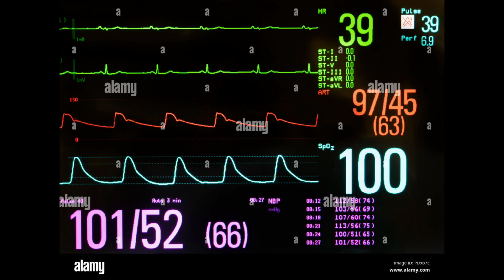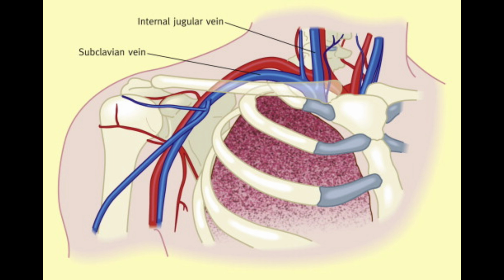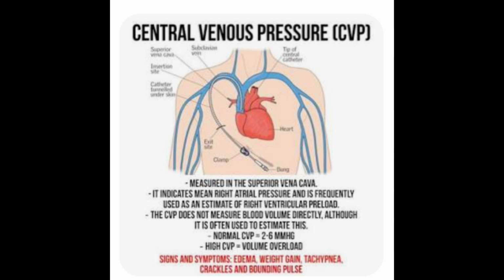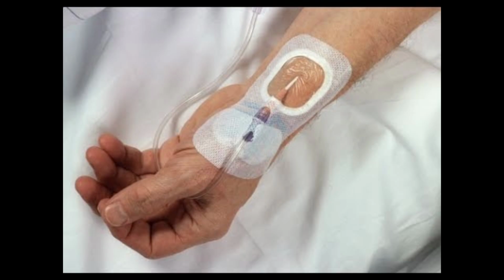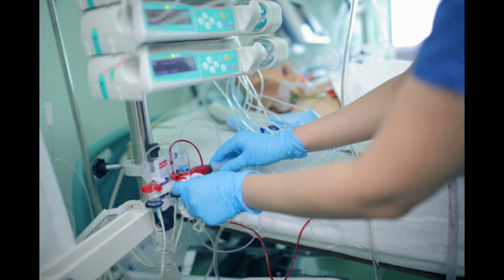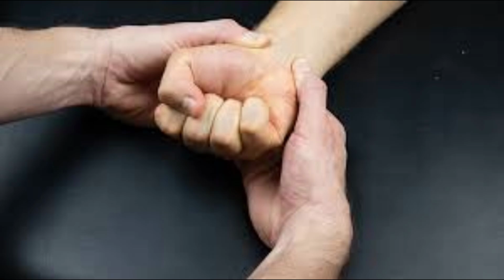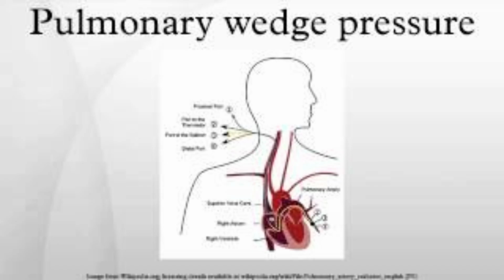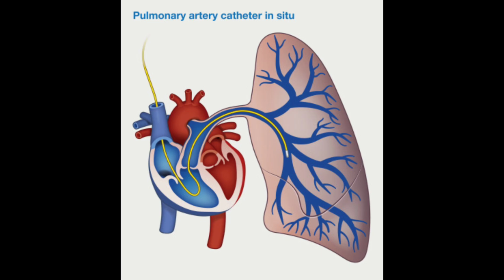Injecting Knowledge: Invasive Hemodynamic Monitoring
Welcome to Injecting Knowledge!

In this video, we’re diving into invasive hemodynamic monitoring, covering key concepts like Central Venous Pressure (CVP), Mean Arterial Pressure (MAP), and Pulmonary Artery Wedge Pressure (PAWP). We’ll also walk through the Allen’s test, an essential step before placing an arterial line (ART line).

Whether you're a nursing student, new nurse, or preparing for the NCLEX, this breakdown will help you understand these critical values, how to measure them, and their clinical significance.

📌 Topics Covered:
✅ CVP, MAP, & PAWP – What they measure & why they matter
✅ Allen’s Test – Step-by-step guide for ART line placement

💉 Perfect for NCLEX prep, nursing school exams, and clinical practice!